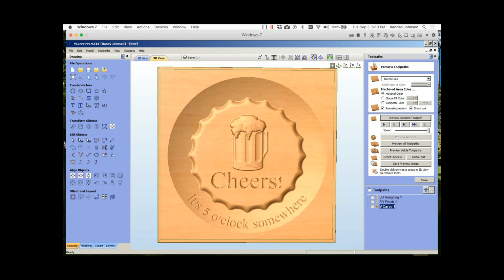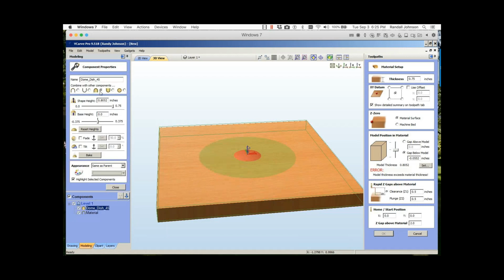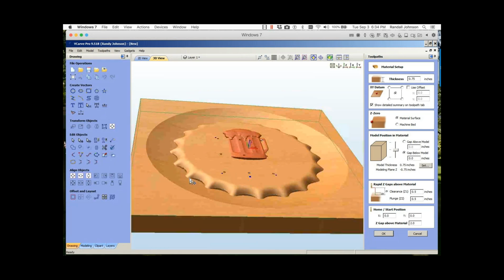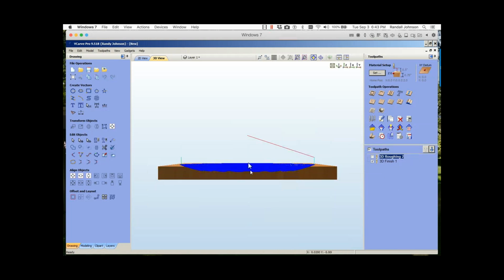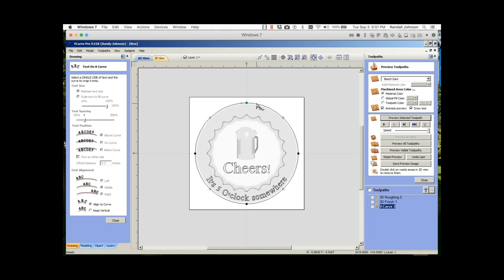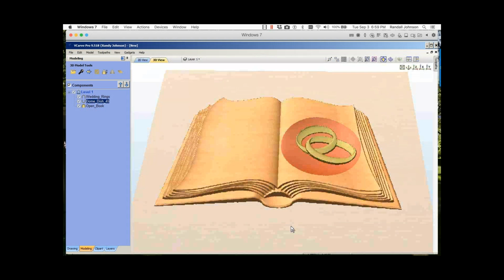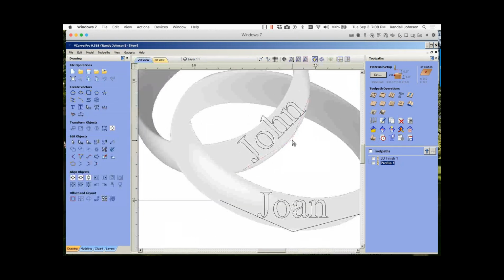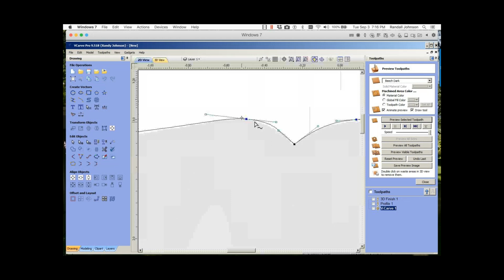Simple Techniques for combining 3D Clipart Randy Johnson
Randy Johnson is the author of the book CNC Router Essentials.  Randy currently works as CNC trainer for Next Wave Automation - makers of CNCShark. In the past Randy has worked at ShopBot Tools as well as 11 years as editor for American Woodworker magazine.
Link to CNC Router Essentials: